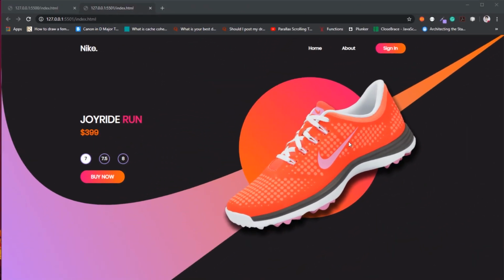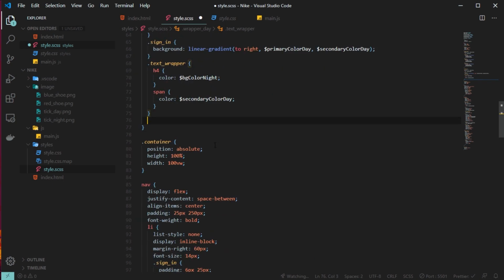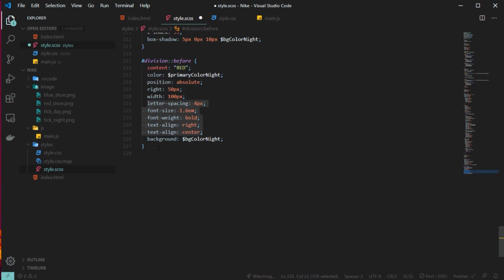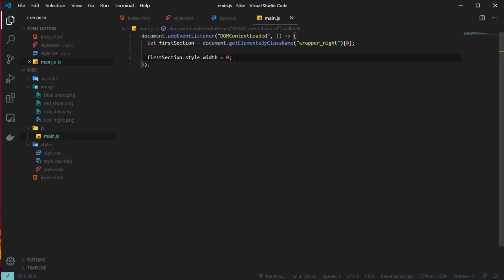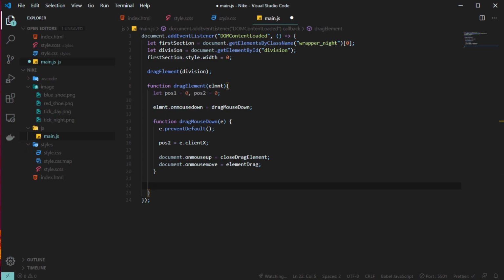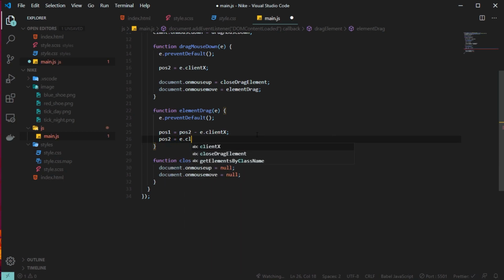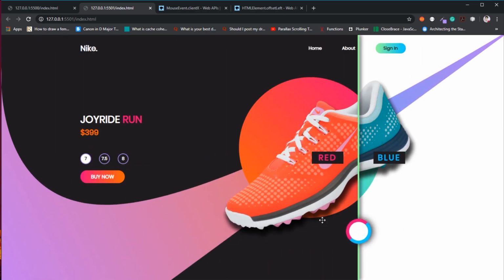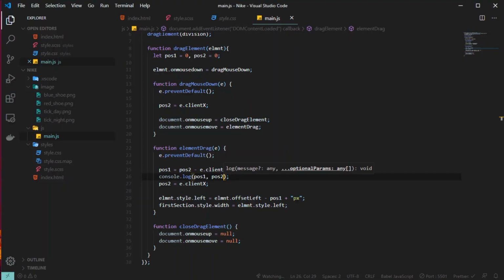Drag to switch between Day and Night Mode | Website Design Tutorial. Part 02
In this series, we will be creating a landing page where we can switch between day and night mode by just dragging a button around.

Website development
Website design
How to create a website
How to make an animated landing page
Tutorial
Learn how to make a landing page
Learn HTML
Learn CSS
Learn Javascript